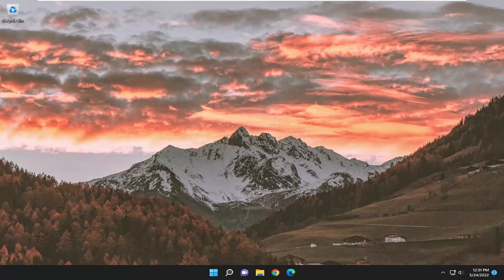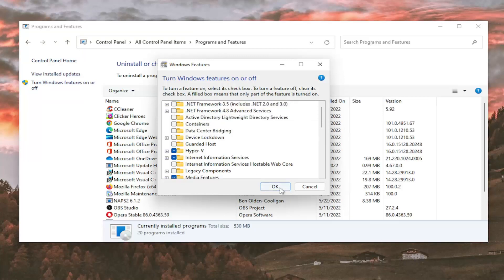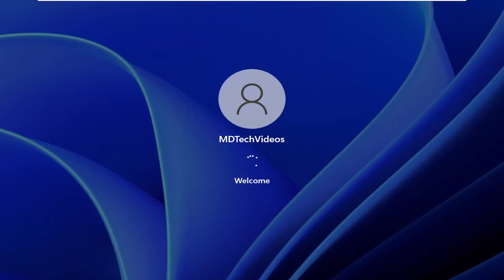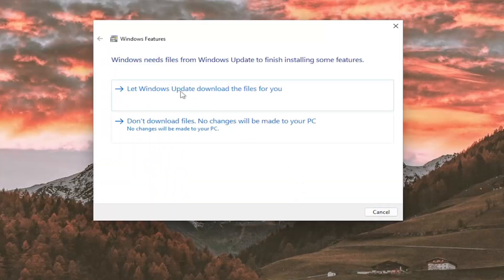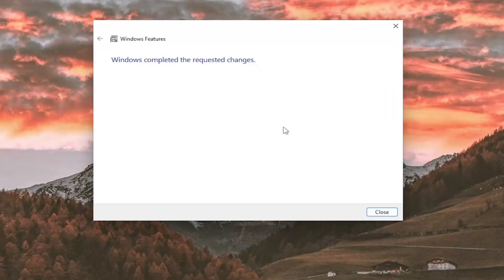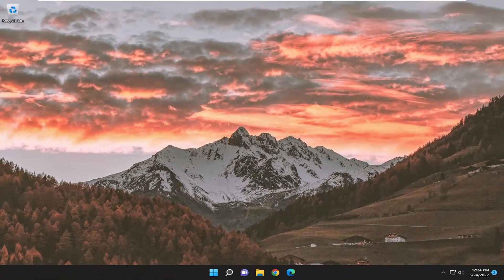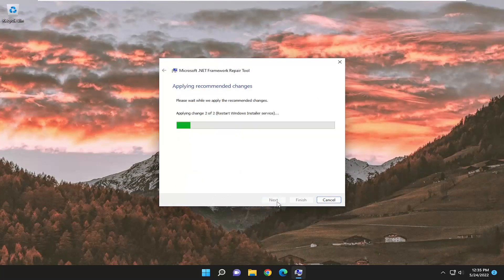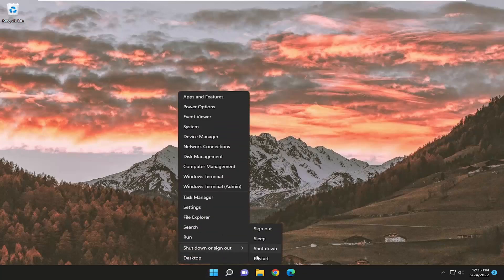How to Repair the Microsoft .NET Framework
.NET Framework, which used to to develop or run Windows applications, can sometimes have problems and needs to be repaired. This tutorial contains instructions on how to repair Net Framework in Windows 11, 10 or 7 operating systems.

Issues addressed in this tutorial:
repair microsoft .net framework
how do i repair microsoft net framework in windows 11
how do i repair microsoft net framework
repair microsoft .net framework 4.7
microsoft .net framework repair tool is available
couldn't repair microsoft.asp net core.shared framework
couldn't repair microsoft.asp net core.shared framework 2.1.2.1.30